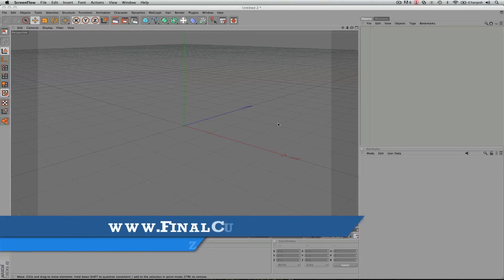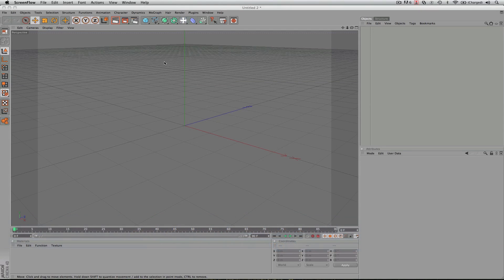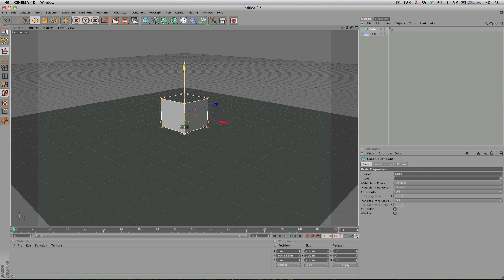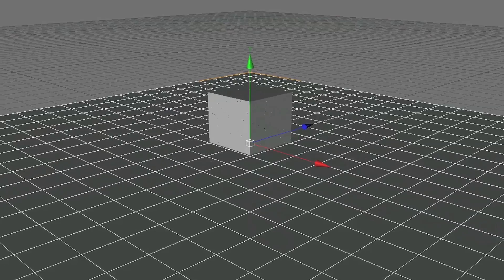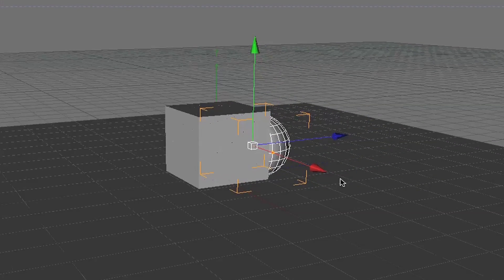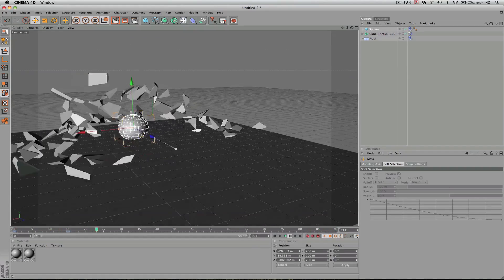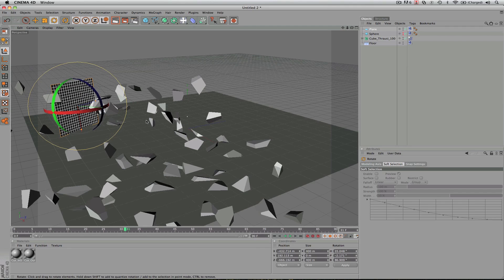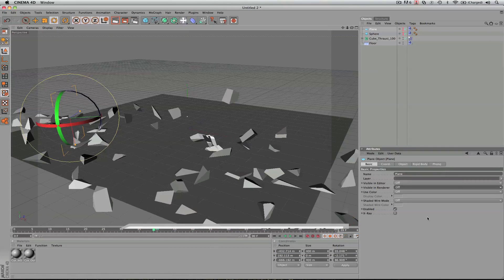Exploding Box in Cinema 4D - Thrausi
Create an exploding/ shattering box in Cinema 4D using Thrausi Plugin.